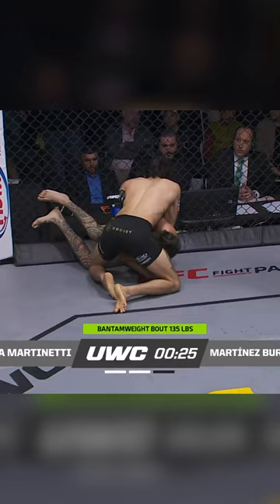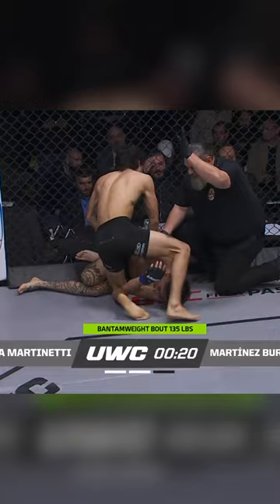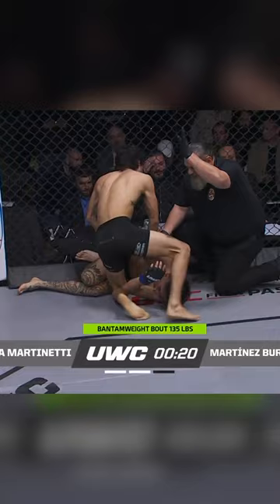Martinetti snags the kimura and gets the quick tap at UWC41!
Experience UFC live, 200+ Live Events, the World's Largest Combat Sports Library, Originals, Podcasts and more with UFC FIGHT PASS, the digital subscription service of the UFC.